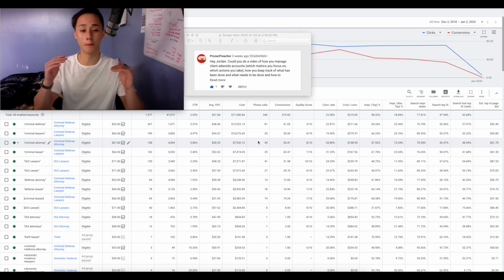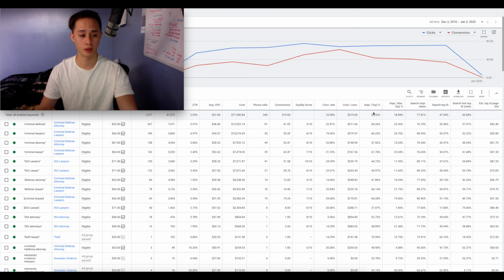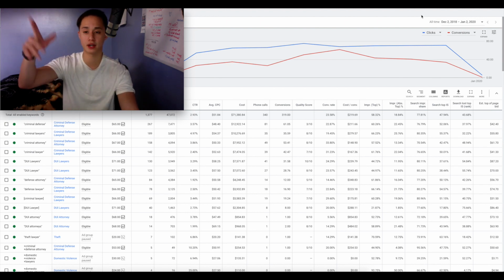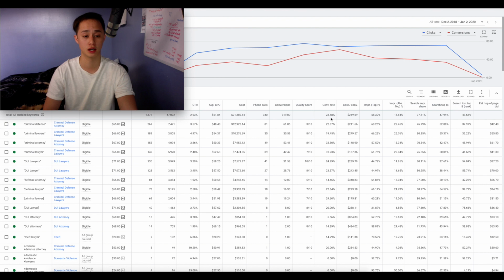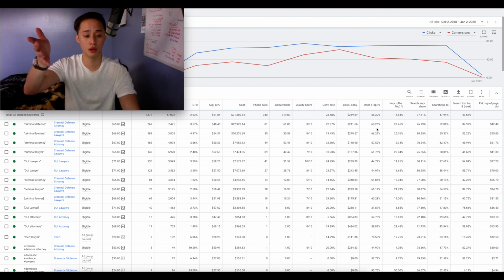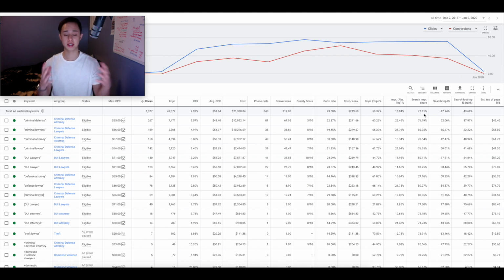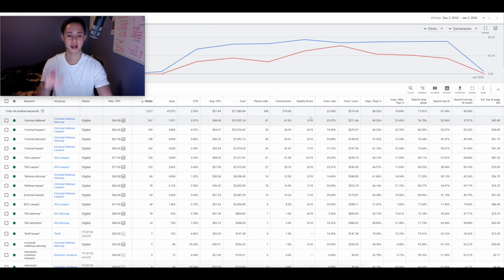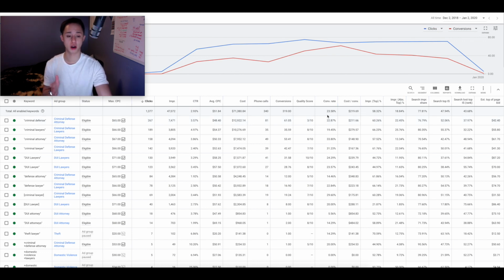MUST USE Google Ad Metrics